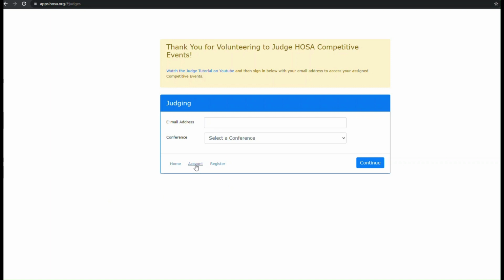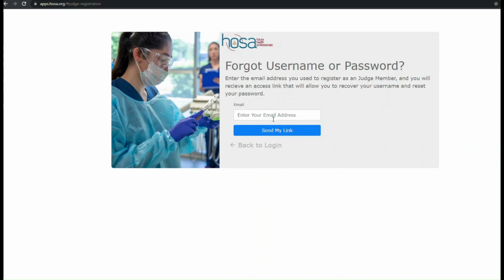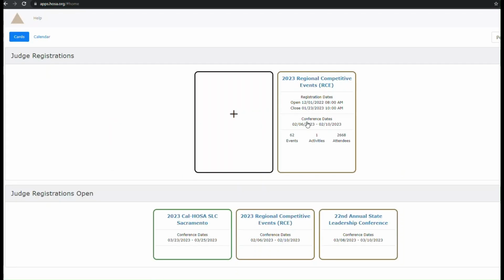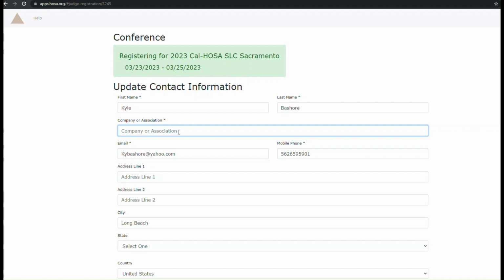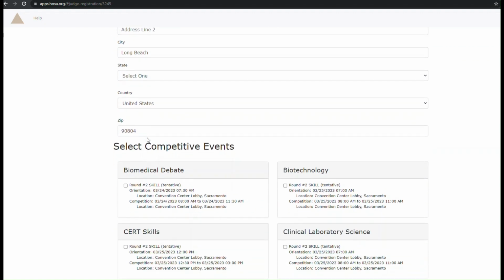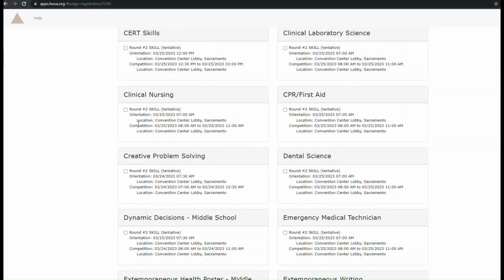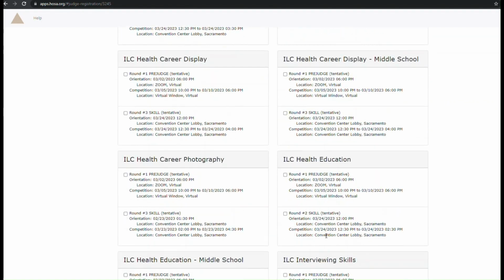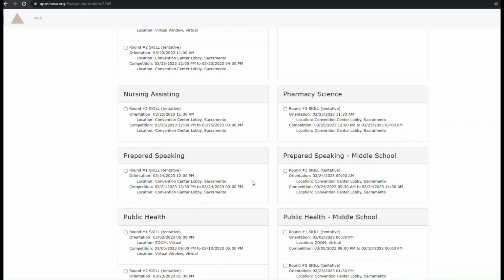Returning Judge Registration: Step by Step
This video provides step by step instructions for returning judges to access their accounts.